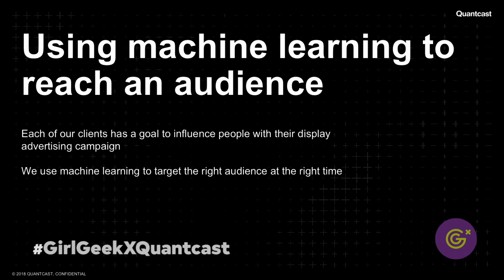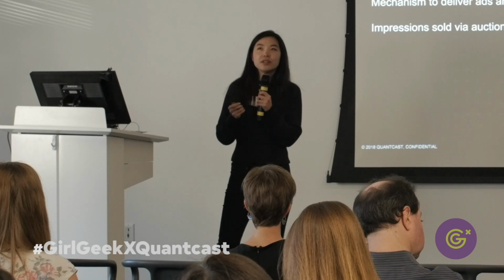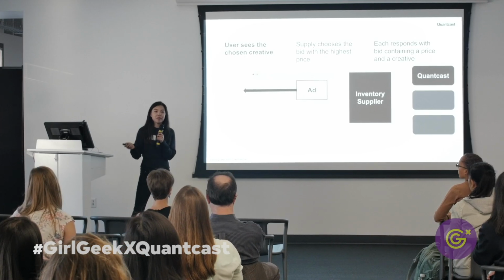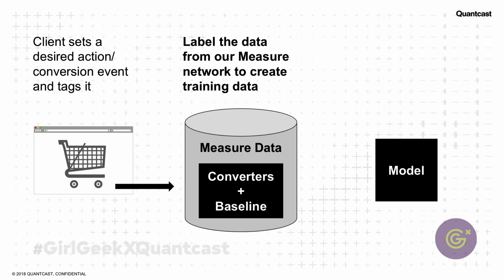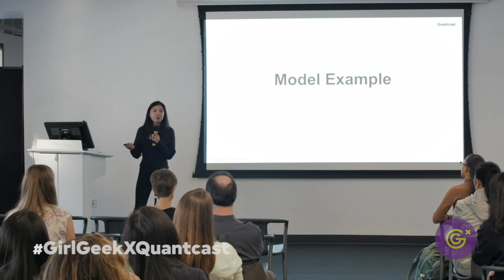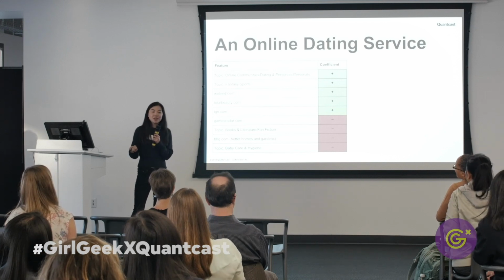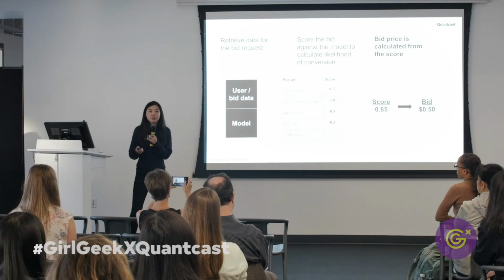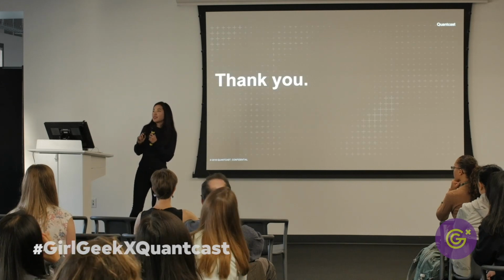"Intro to Machine Learning" by Esther Hsu, Staff Software Engineer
Esther is a Staff Software Engineer at Quantcast on the Targeting Product Engineering team. In her current role, Esther leads the development of Quantcast Advertise products and features. Since joining Quantcast in 2012, she has designed and built systems (machine learning pipelines, feedback control loops, and alerting systems) to optimize ad campaign performance and delivery. Esther holds an MS in Electrical Engineering from Stanford University and a BS in Electrical Engineering and Computer Sciences from the University of California, Berkeley.